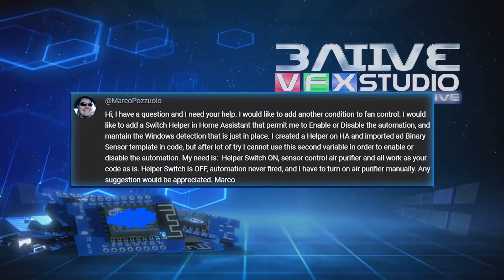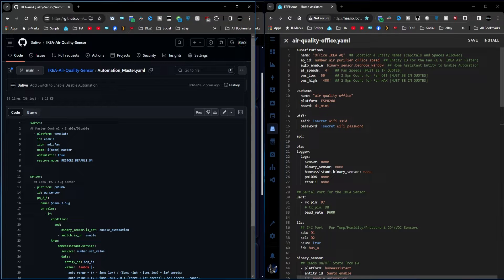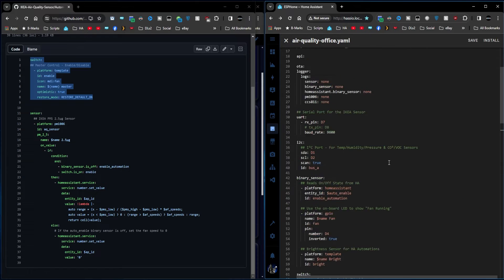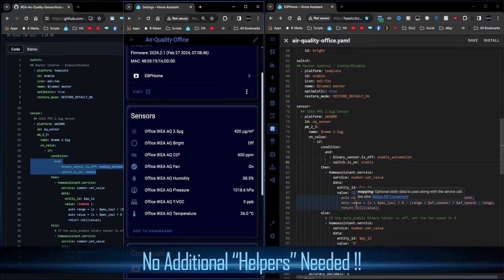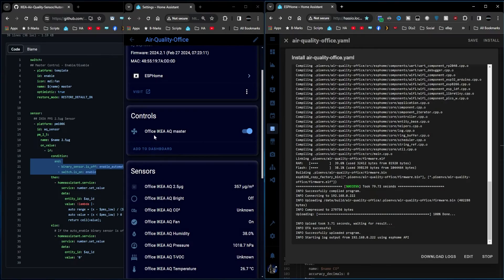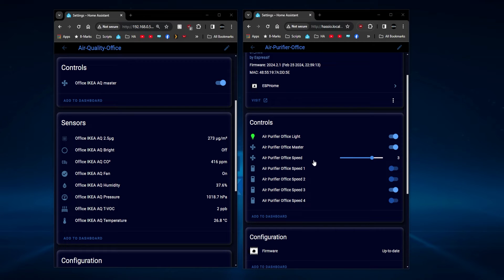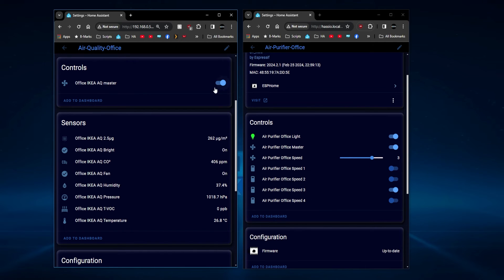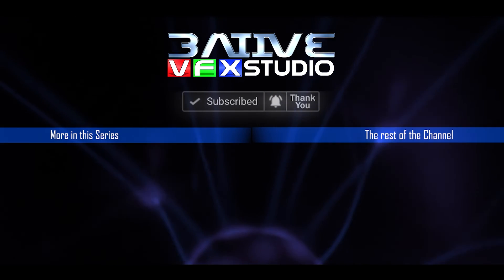IKEA Hack 3: Unleash Advanced Control for Your IKEA Air Quality Sensor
Take your IKEA Air Quality Sensor hack to the next level with even more control! In this tutorial, we'll build upon our previous hacks, adding an ESPHome automation that grants you advanced control over your IKEA Air Purifier.

In this video, you'll learn:
* How to implement a new control method for your IKEA Air Purifier automation
* The benefits of this enhanced control system
* How to integrate the additional ESPHome code into your existing setup

This tutorial is perfect for:
* Makers who want to get the most out of their IKEA Air Quality Sensor hack
* Viewers seeking more sophisticated control over their smart home devices
* Anyone interested in learning advanced ESPHome automation techniques

** Even if you're new to ESPHome, this video provides clear step-by-step instructions and helpful explanations.

   - 💯 Get the Gadgets, Devices and Tools I use:
Amazon UK